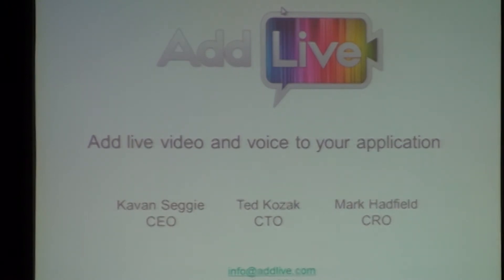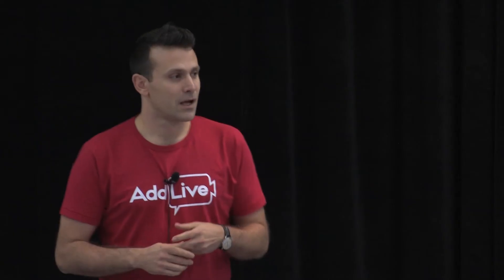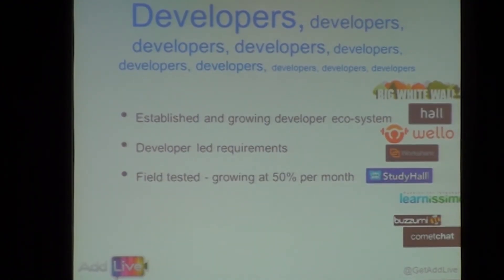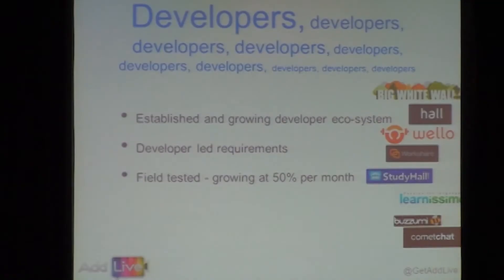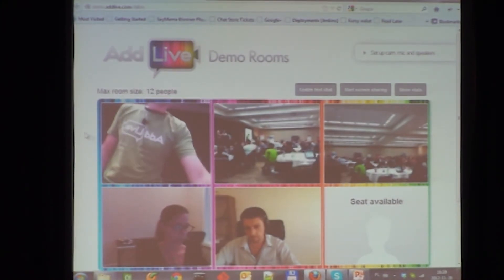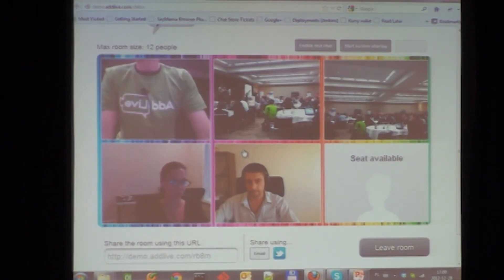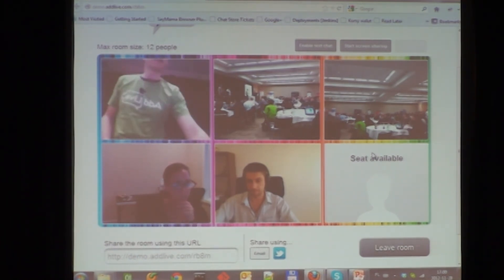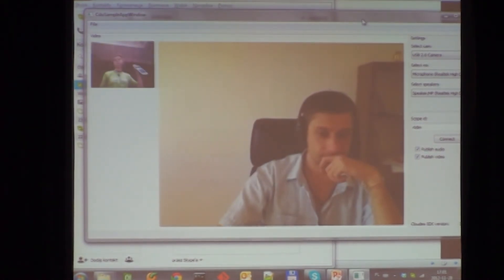WebRTC Demo with Add Live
Live demo From WebRTC Conference and Expo, South San Francisco.

for more information.